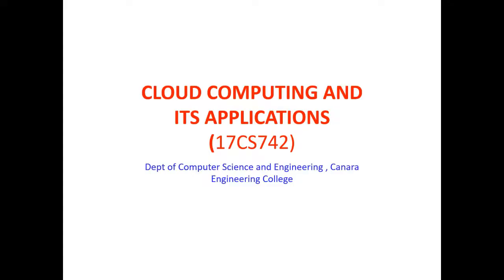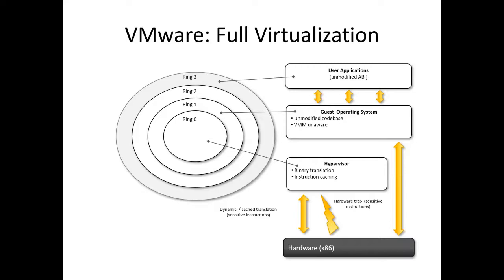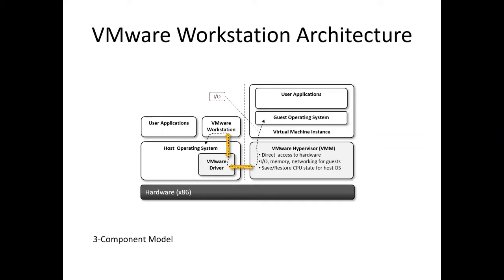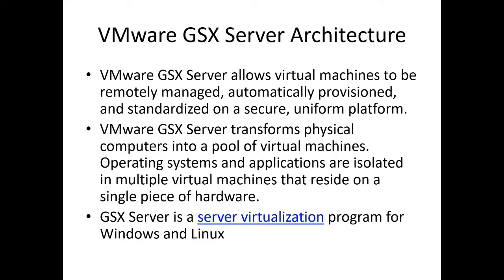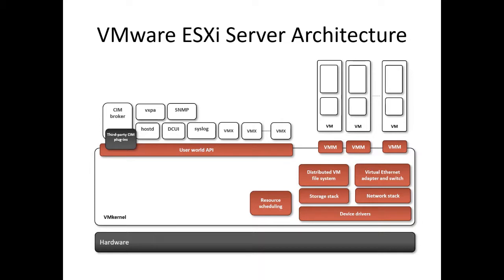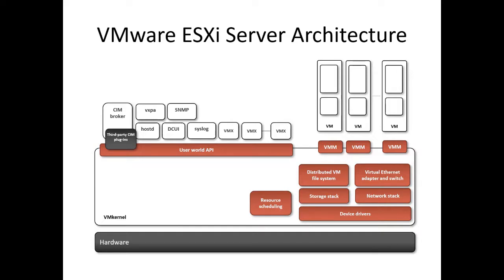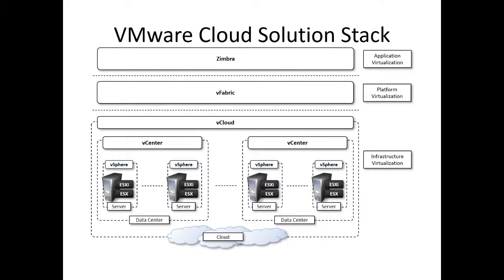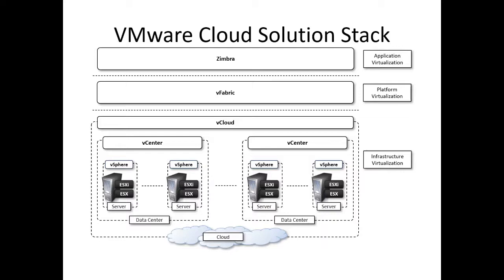VTU CC (17CS742) CLOUD COMPUTING AND ITS APPLICATION VIRTUALIZATION [VIRTUALIZATION] (M1 L4)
This Video includes explanation of  under the concepts of cloud computing.

Rajgopal K.T/Nagesh H Shenoy ,Department of Computer Science and Engineering, Canara Engineering College, Mangalore